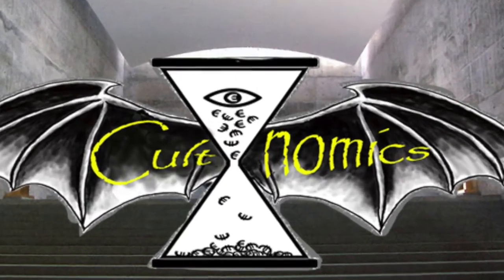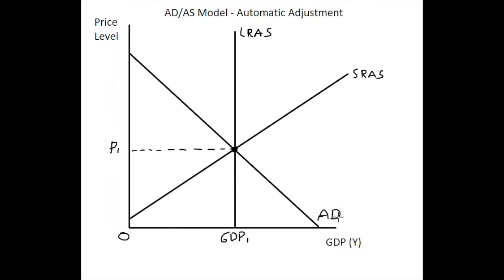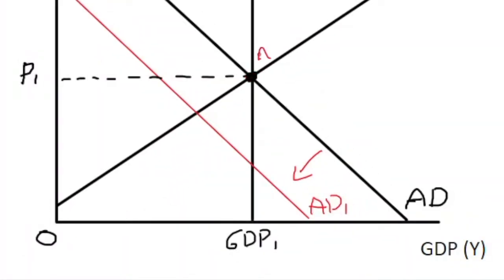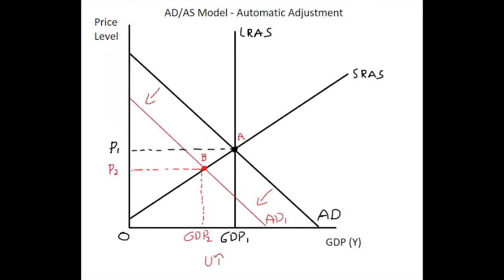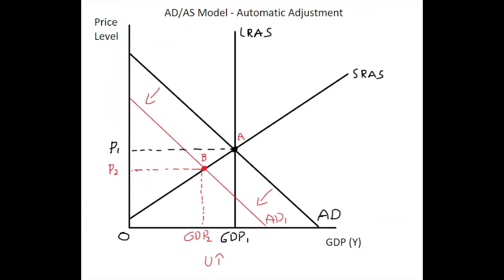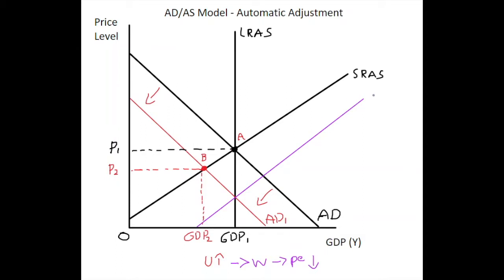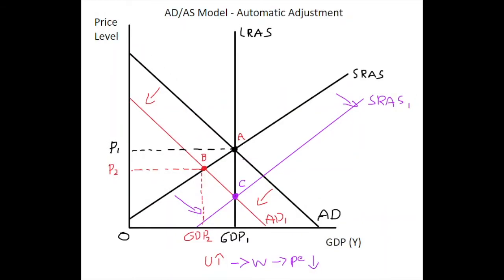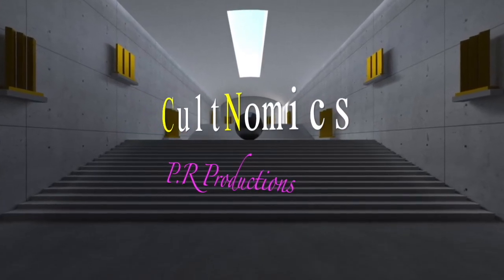11.9 AD AS Model Automatic Adjustment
This video explains the automatic adjustment process in the macroeconomy based on flexible wages and prices where short run aggregate supply adjusts to return the economy to a long run equilibrium following a shock.